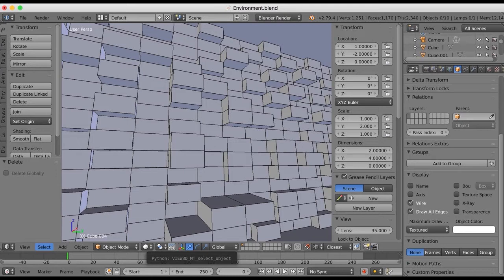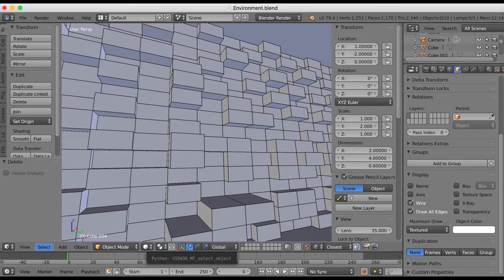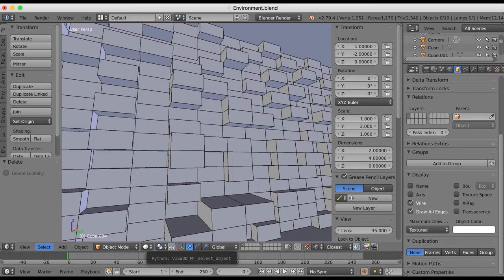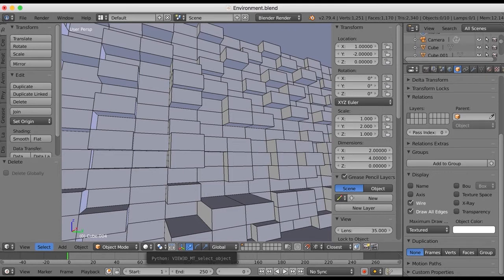Blender Tips and Tricks - (3dm Promo)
In this Blender Tips and Tricks course, instructor Alan Thorn explains how to power-up your Blender workflow with this course on tips and tricks for Blender. In bite sized chunks which you can watch anywhere, you’ll learn many tools, techniques and workflows for doing more with less in Blender. Optimise the way you work and get the most out of the software. Learn how to clean-up and enhance meshes. See how to get UVs done fast. Understand how to model with easy-to-use add-ons. Learn how to export models for other applications like game engines. And see tools for precision and measurement, for architecture and game environments. Plus lots more! In this course you’ll learn tip after tip of useful information. By the end, you’ll have learned many useful tricks that change the way you see and work with Blender!